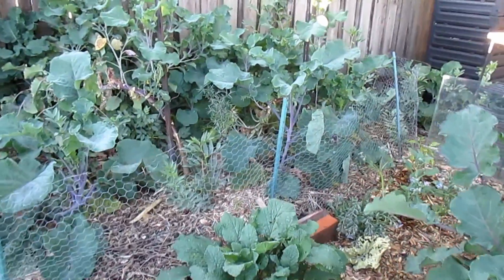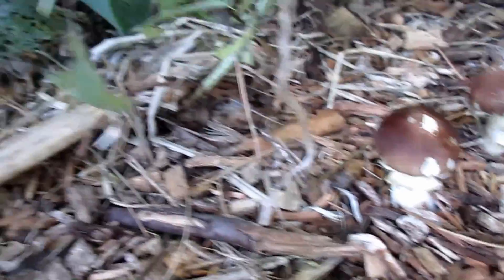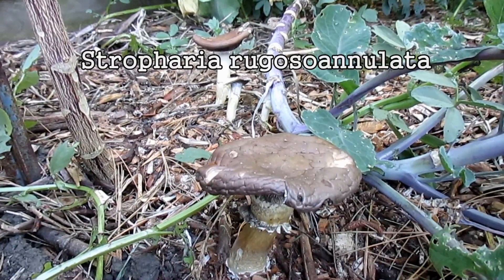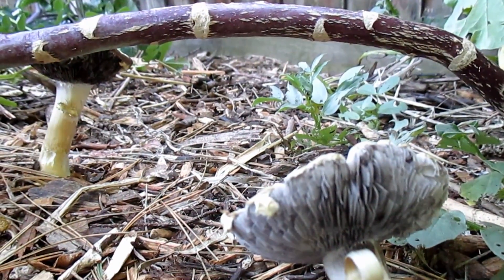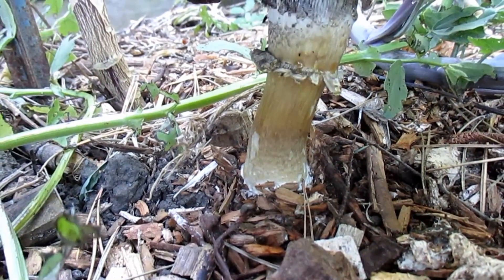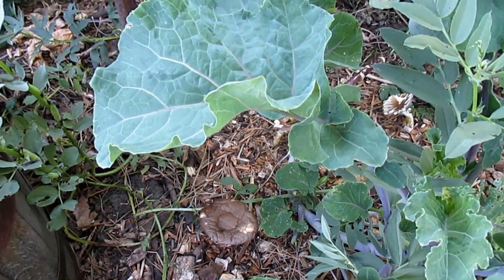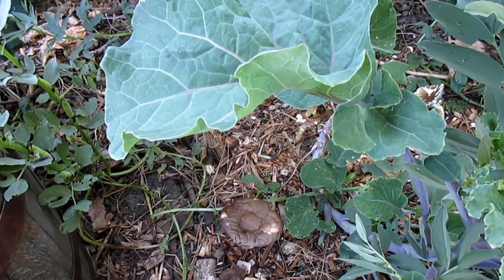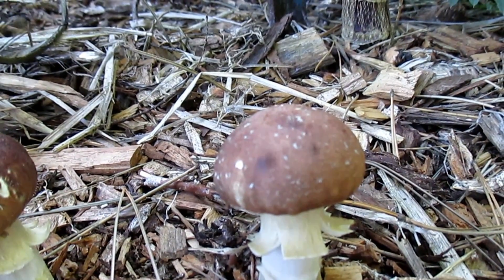Exciting Mushroom Update! Wine Caps A Poppin'!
Woke up to some great developments in the garden today! Here's the video I mentioned showing how I established this mushroom patch